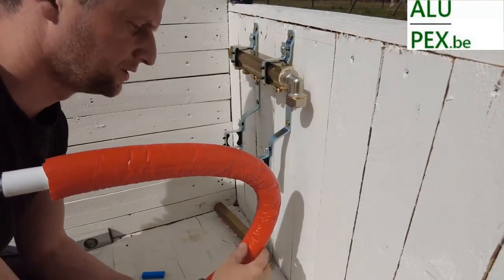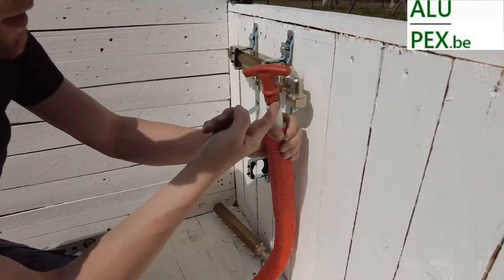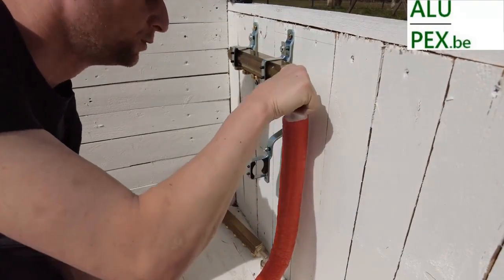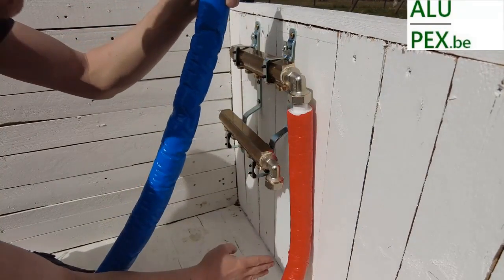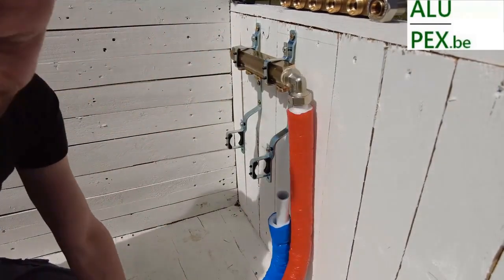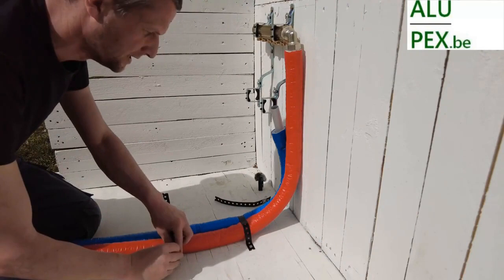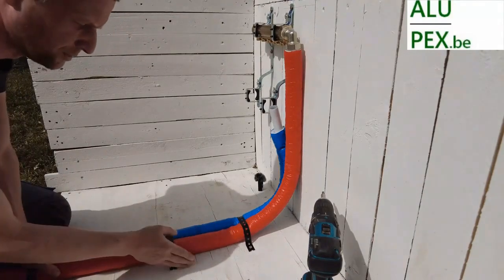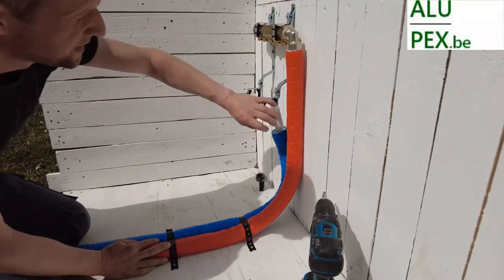How to installing the ALUPEX manifolds 2/6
This is an automatically translated video. Because of this, errors in translation may have occurred.